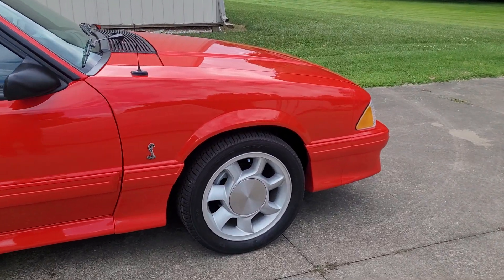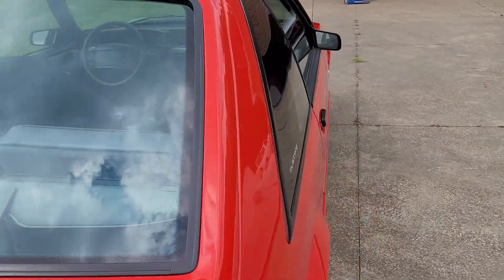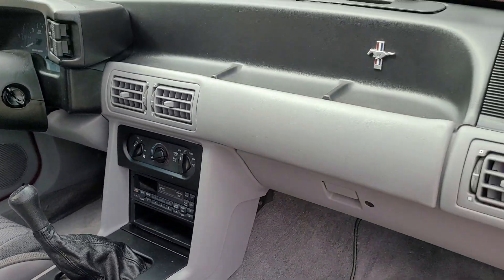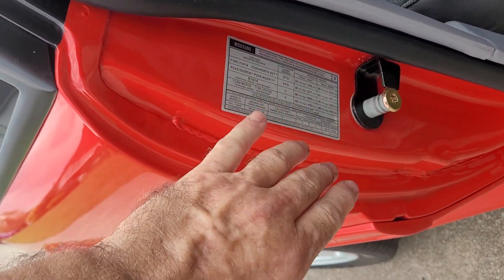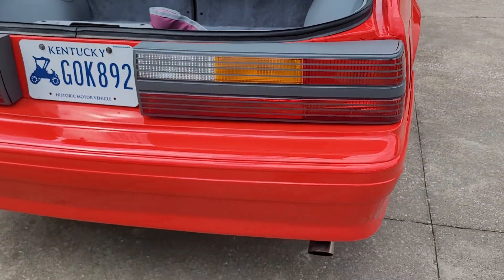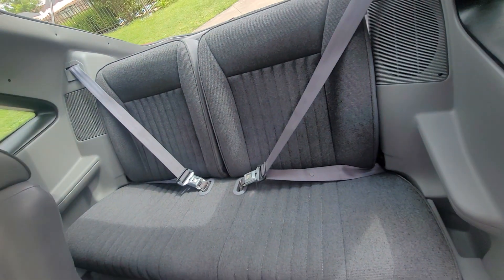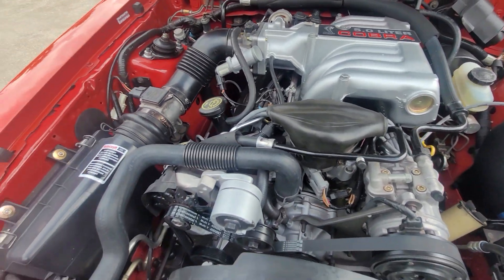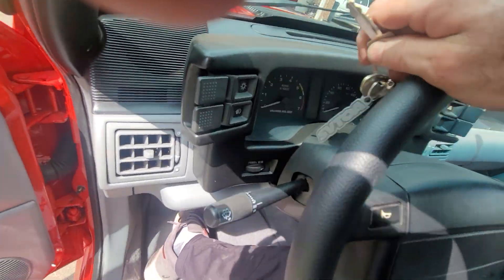1993 Mustang Cobra Project Field Snake (SOLD)